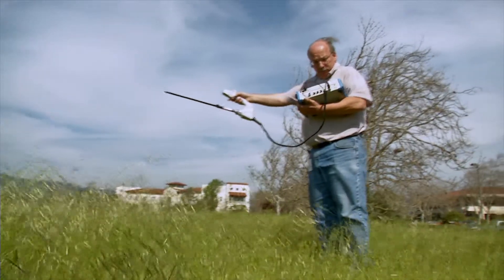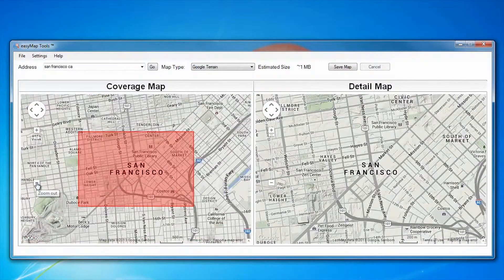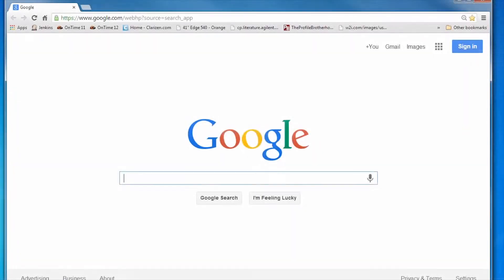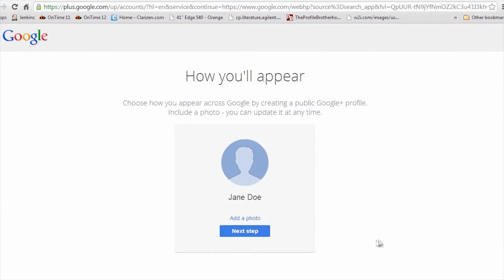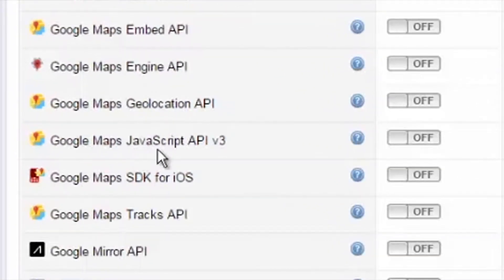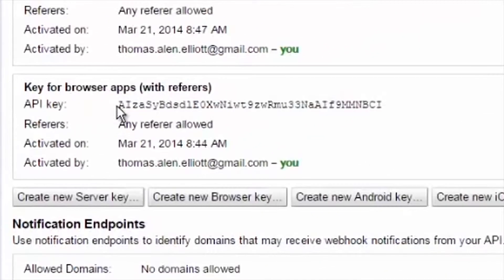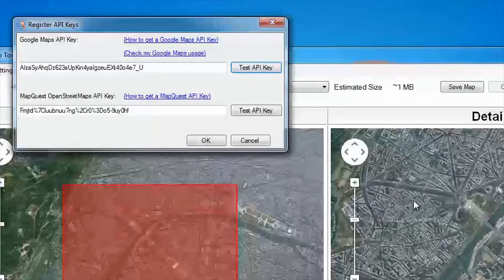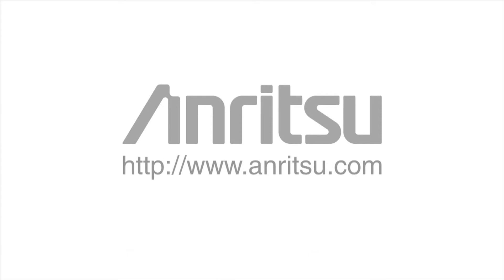easyMap Tutorial: Free Registration Key for Sourcing Google Maps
In this video you will learn how easyMap Tools provides maps for use in Anritsu Master series products that include a spectrum analyzer.

While easyMap Tools provides three zoom layers by default, with a Google API key, it’s possible to get up to 7 zoom layers. This allows creating maps of a large metro area with enough zoom levels to have names for all the side streets.

You can have an interference hunting map or coverage map with you that covers anywhere you are likely to end up in the course of your travels.